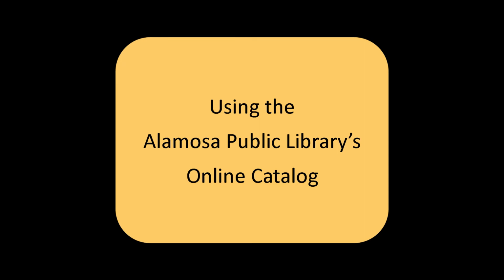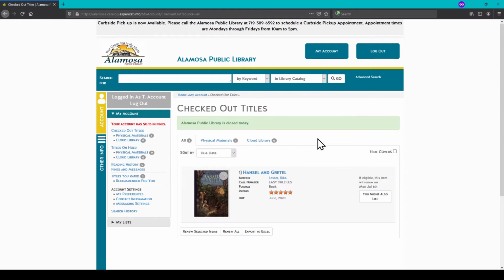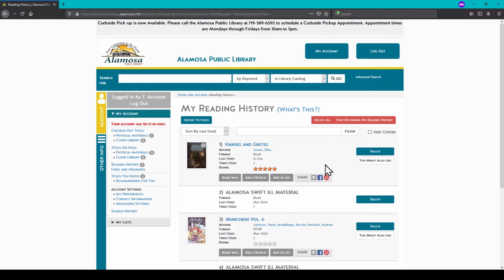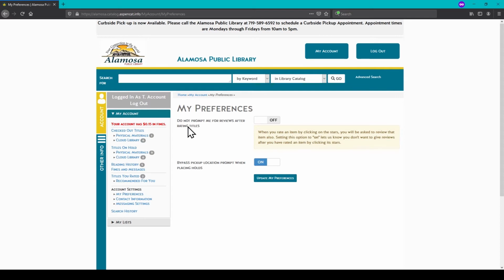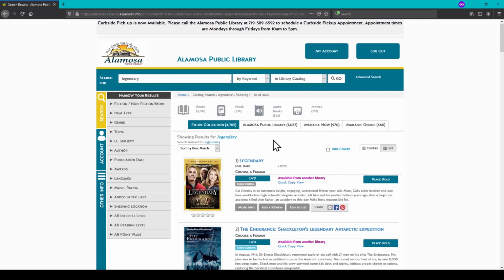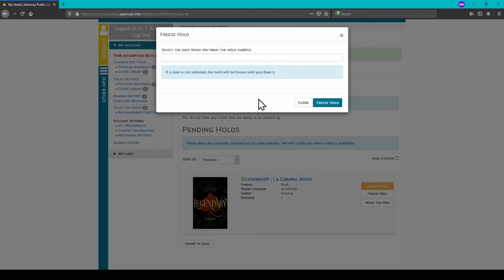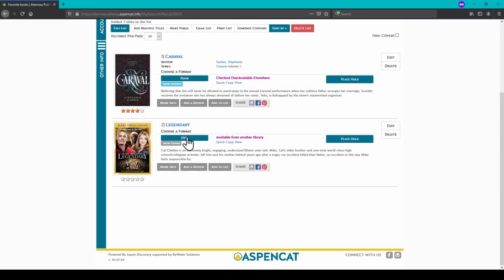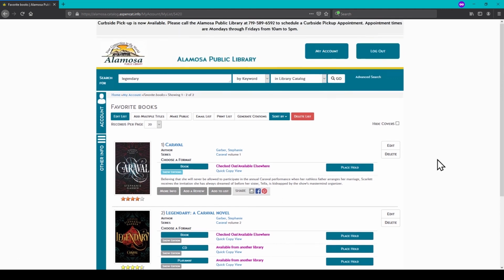Online Catalog class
This is a quick tutorial on using the Alamosa Public Library's Online Catalog.